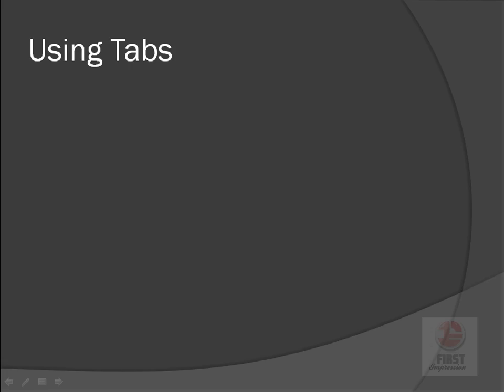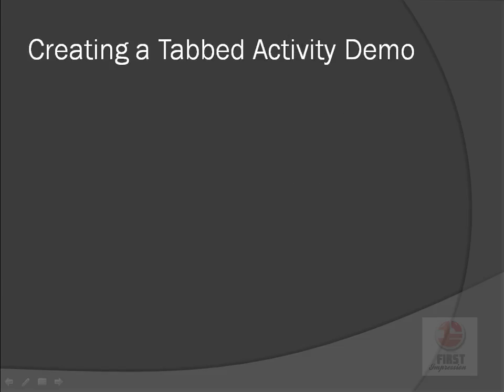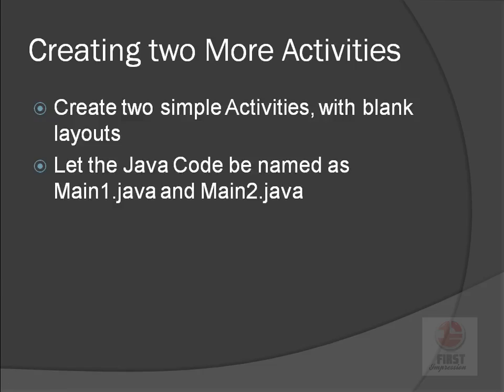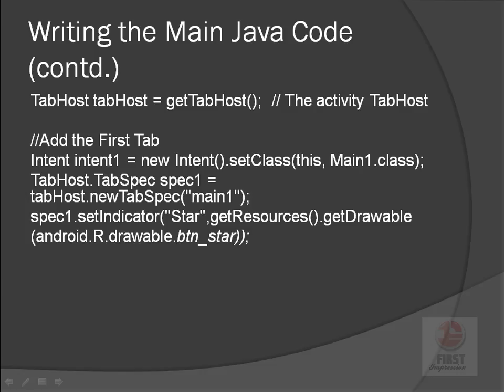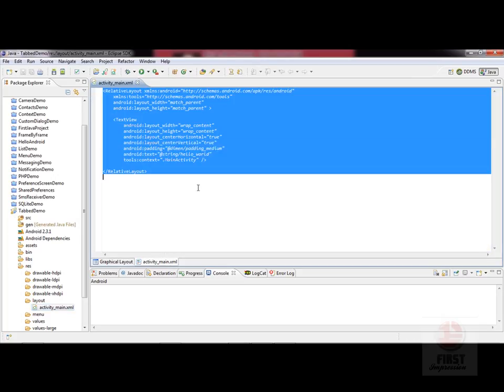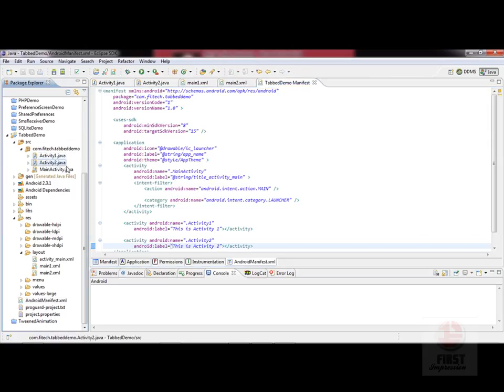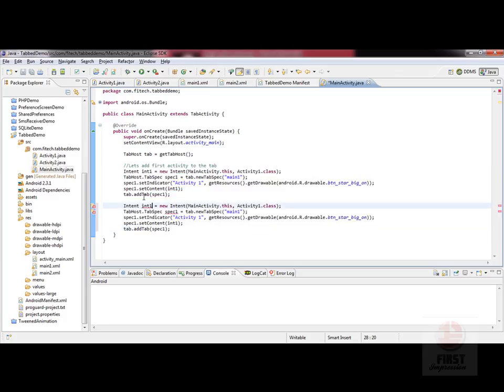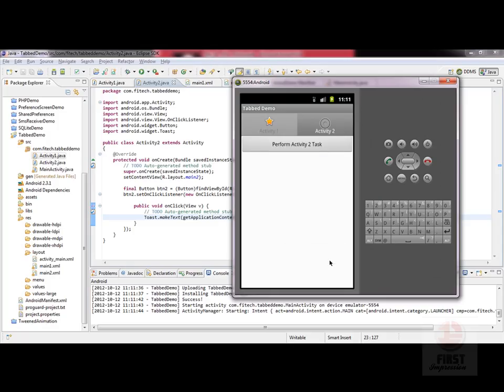JAP 36 Tabs